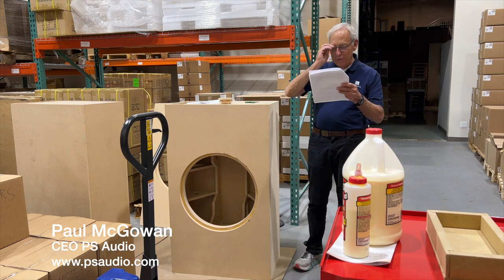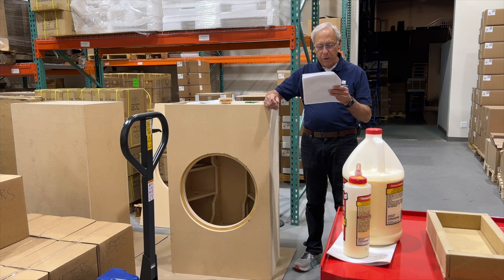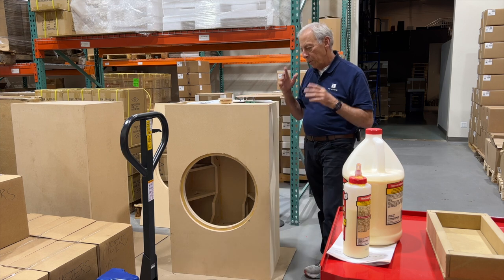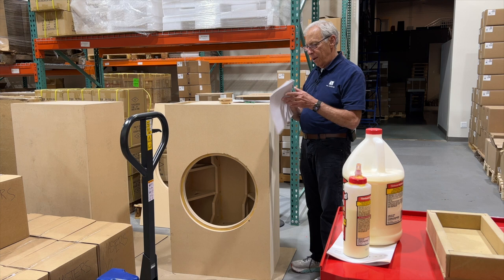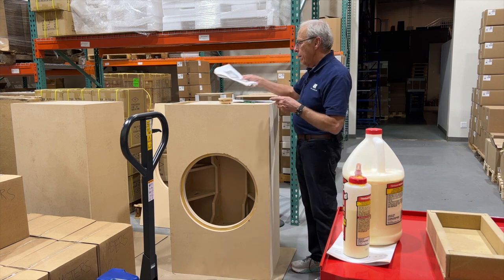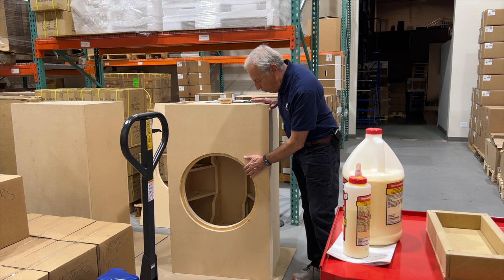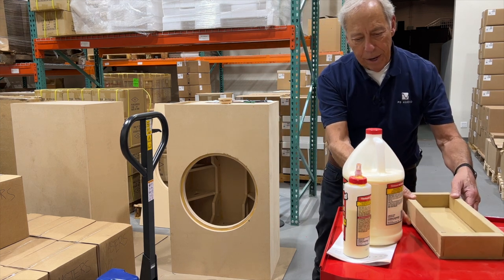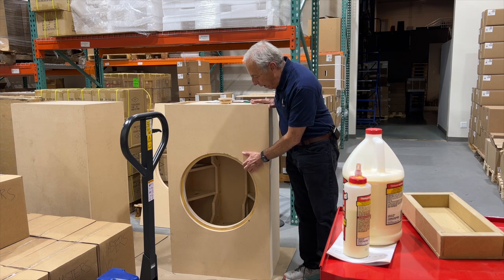Giant subwoofer for Octave Records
You all know Paul's love for subwoofers. Well, now he's gone stark raving mad.  This is based off of the “martysub” design using their “BTS” “screen depth” cabinet
We are using this B&C driver though the Eminence Tour grade 21” is also a great option.